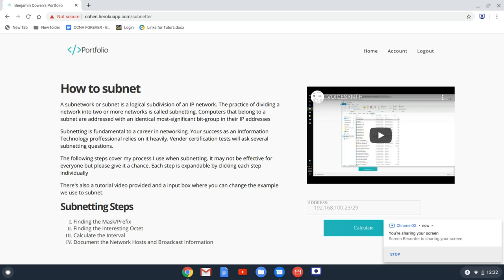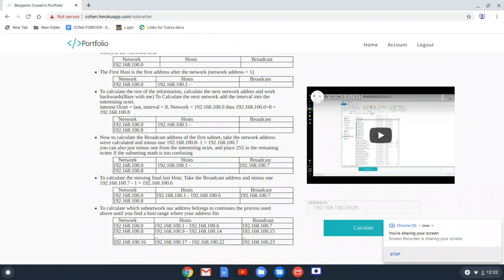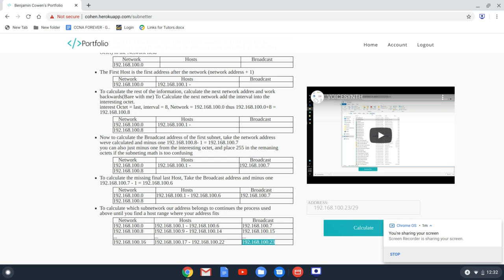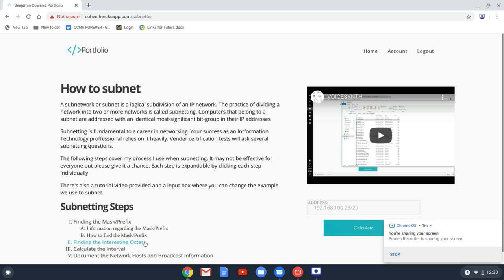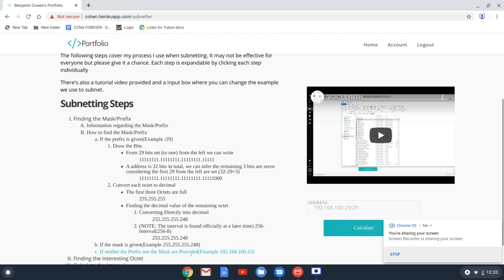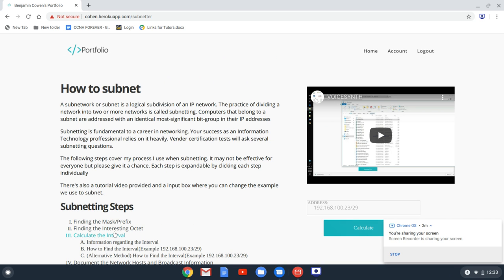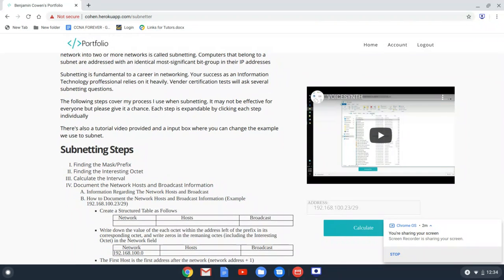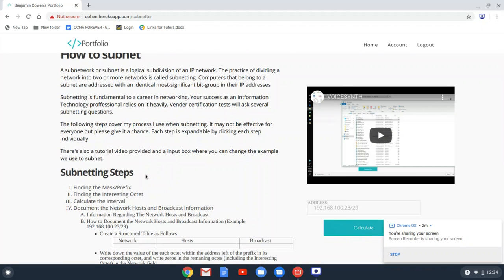Subnetting Calculator Quick Tutorial